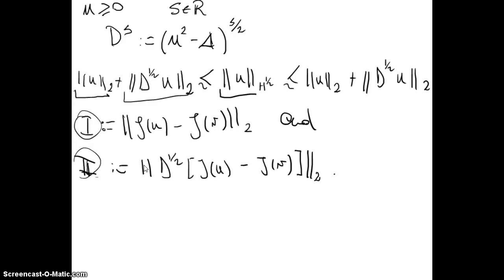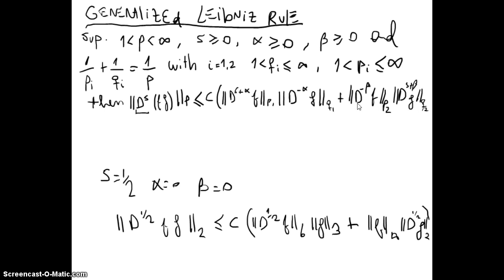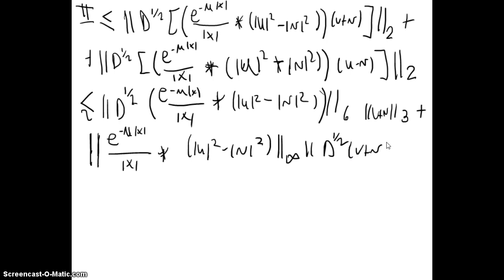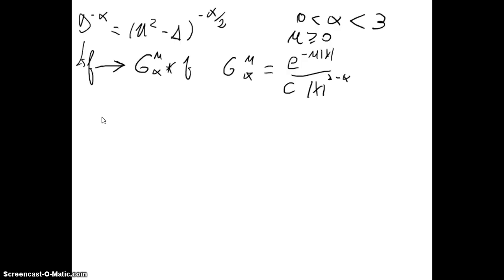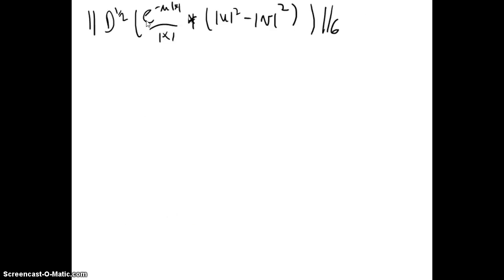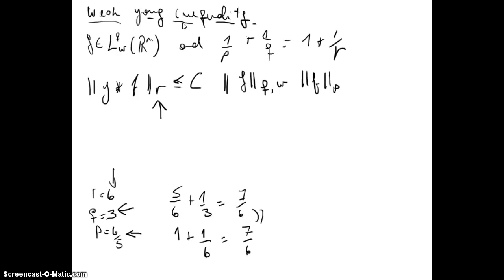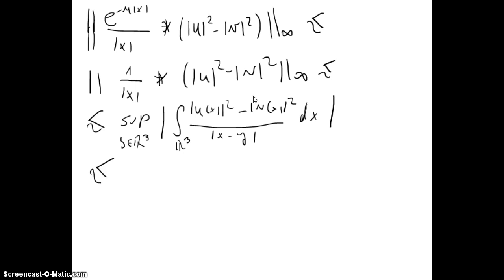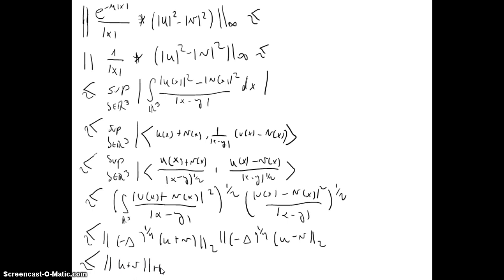Non linear dispersive equations - 59 Boson Stars Equation 3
Non linear dispersive equations - 59 Boson Stars Equation part 3. Local well posedness